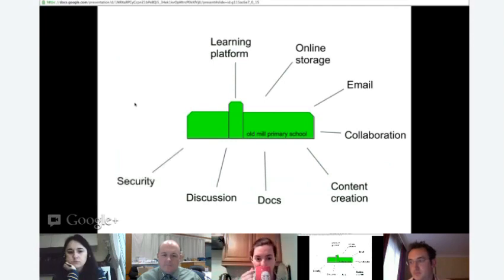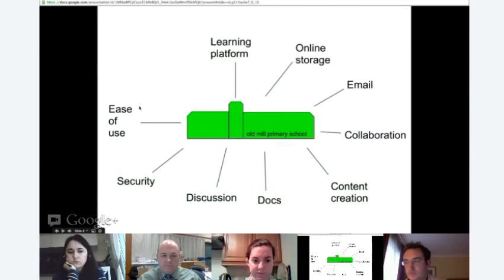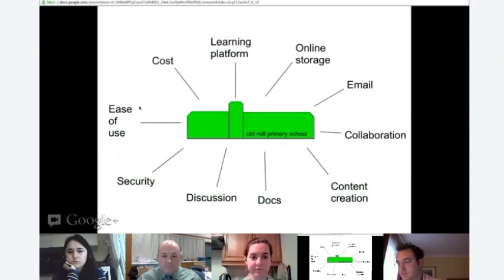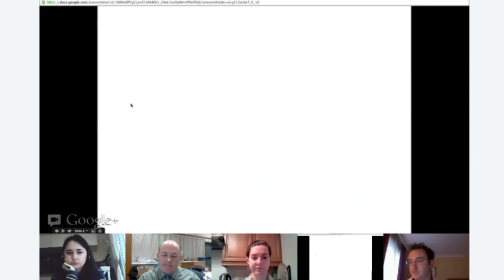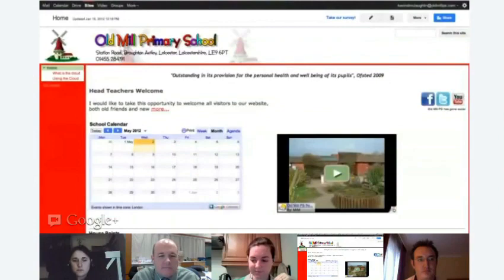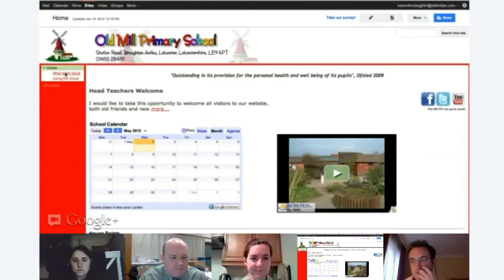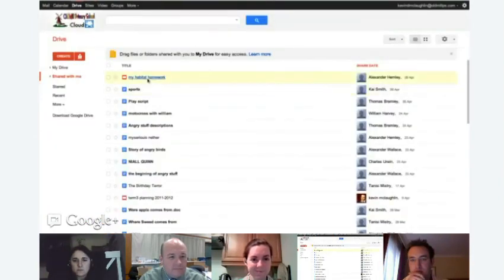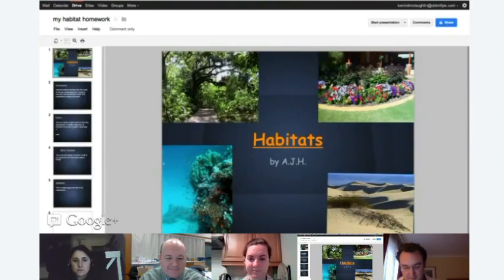EduOnAir: Kevin McLaughlin, "From No Apps To Google Apps" Google+ Hangout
Hangout Description:
A journey of using Google Apps for Education in my primary (elementary) school in England. We started using Google Apps in our school during the 2010/2011 academic year. This is our story of how it has changed the way we communicate, collaborate and create.